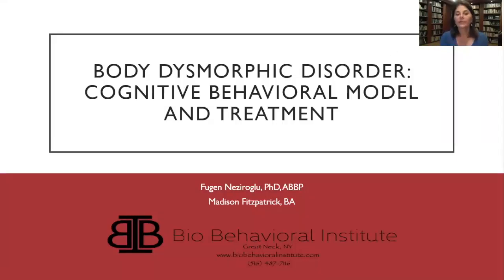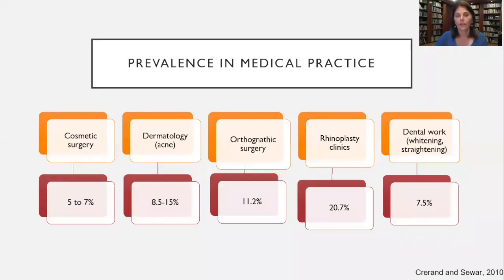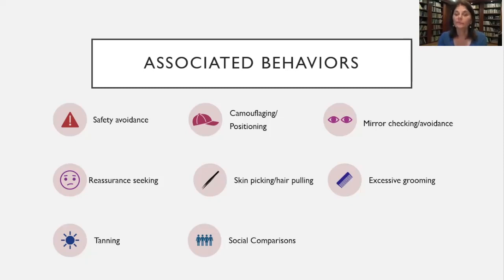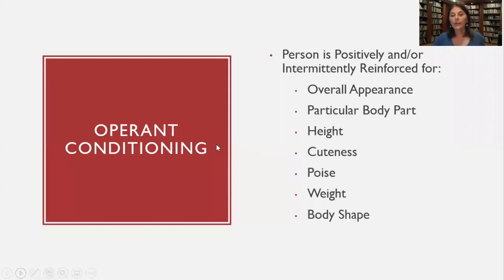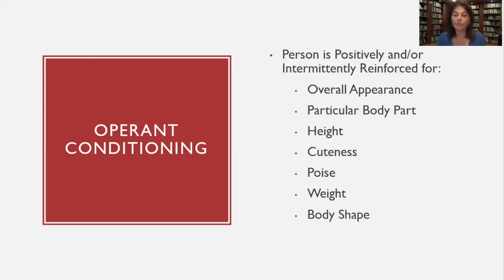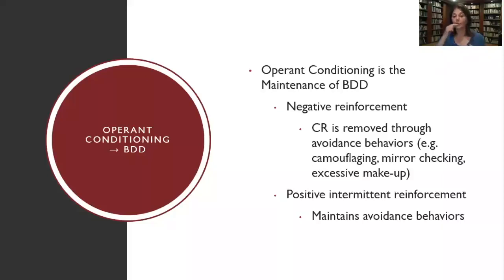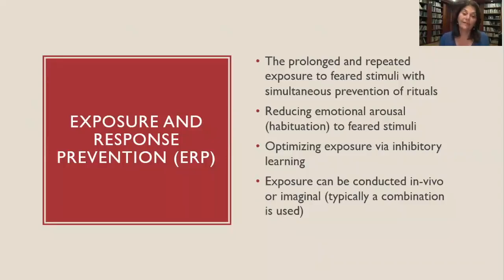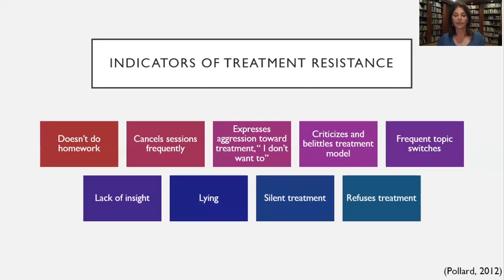Dr Fugen Neziroglu - Application of the CBT Model to BDD treatment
Dr. Neziroglu is a Board Certified Psychologist who has been involved in the research and treatment of Obsessive Compulsive related disorders and anxiety disorders for over 25 years. She has presented and published over 100 papers in scientific journals and co-authored numerous books. She is clinical director and co-founder of the Bio Behavioral Institute in Greak Neck, New York. Dr. Neziroglu received her PhD in Clinical, School-Community Psychology from Hofstra University. She is Board Certified in both Behavioral (ABBP) and Professional Psychology (ABBP). She is also a Board Member and a Fellow of ABBP's Academy. She is Full Professor at Hofstra University, Department of Psychology and Clinical Professor of Psychology at New York University.